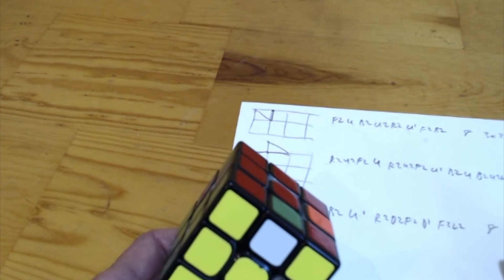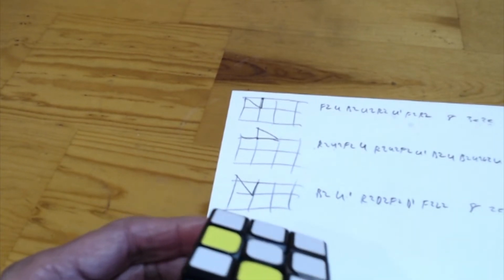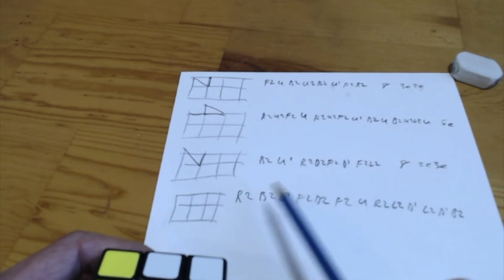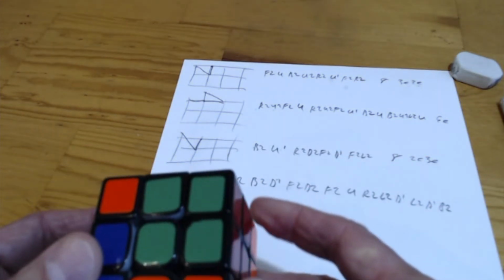Example Skeleton #2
Scramble 1: U' B2 U' R2 L2 F2 B2 U' L2 F2 U2 B2 U F2 B2 R2 F2 B2 U2 F2 R2 L2 F2 B2 U' L2 U F2 B2 R2 F2 U

Scramble 2: B2 R2 L2 F2 R2 L2 U2 B2 R2 B2 R2 U F2 B2 U F2 U B2 U R2 L2 U R2 F2 B2 L2 F2 U R2 L2 F2